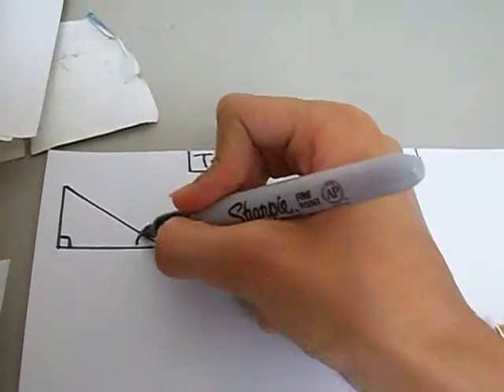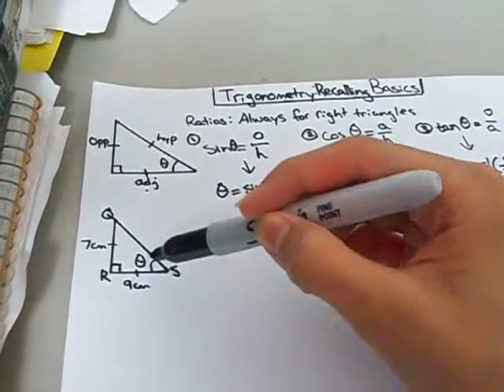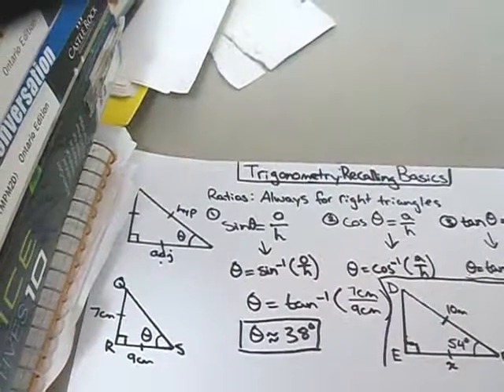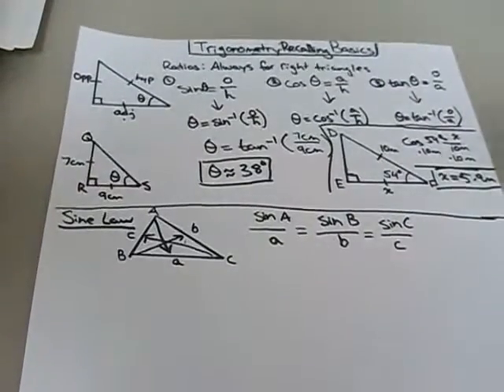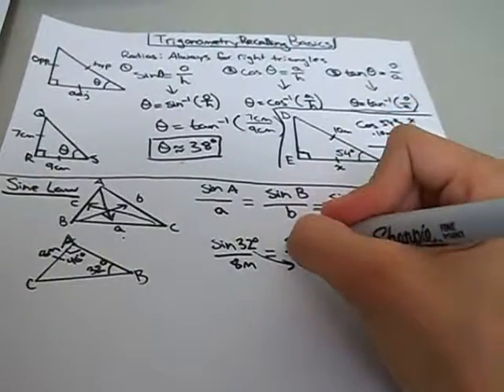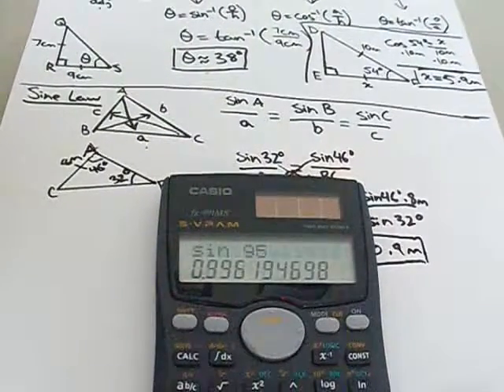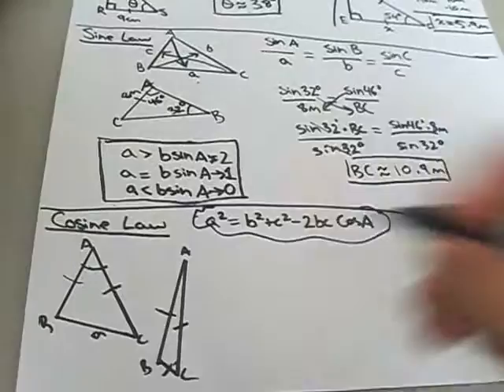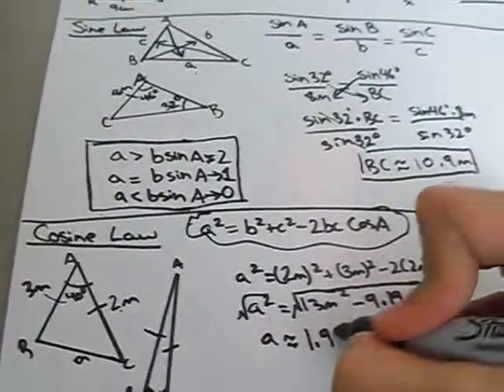Grade 11 Trigonometry - Recalling Basics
Welcome to my very first lesson. Here's a starter video to help you remember trigonometry from Grade 10.